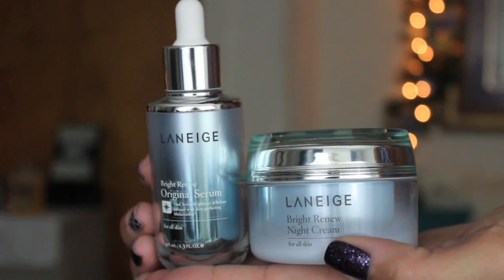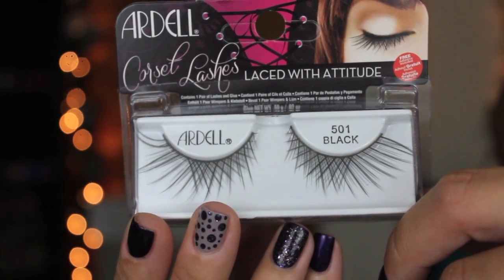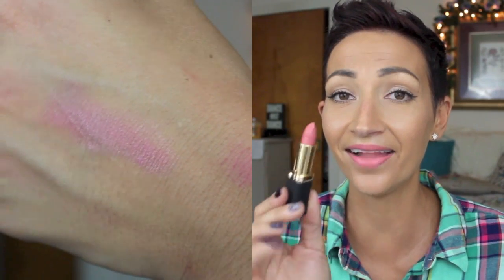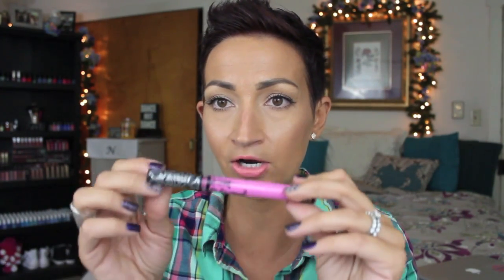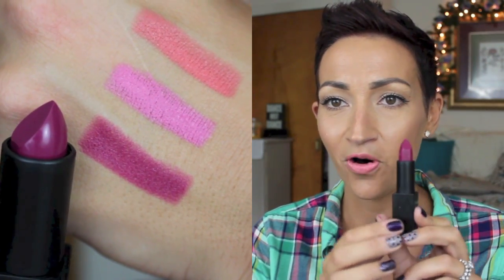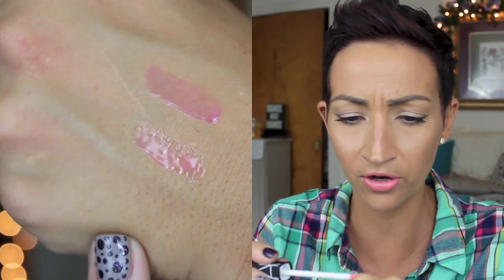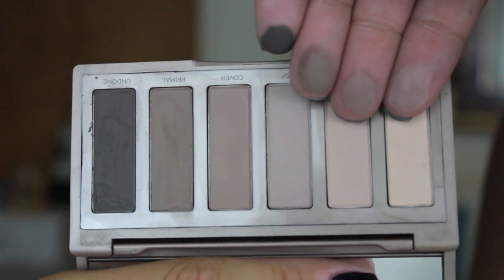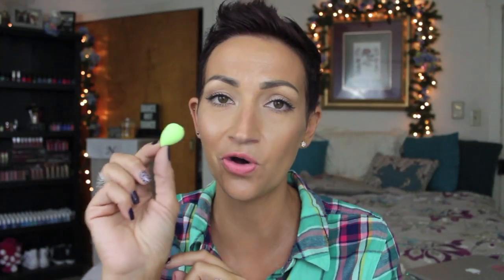Beauty Haul-Drugstore, Sephora & Lots of Nars!!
Hi loves, time to haul!! I feel like it's been forever since I've filmed one of these!!

FACE-
Becca Ultimate Coverage Complexion Creme-Cafe
NYX BB Cream-Golden
Nars Crystal Loose Setting Powder
Benefit Coralista
Physicians Formula Natural Nude Shimmer Strips
Elf Moisturizing Lipstick-Pink Minx
SHIRT-Old Navy
NAILS-
Essie Sexy Divide
Essie Master Plan
Loreal Sexy in Sequins

PRODUCTS MENTIONED-
Laneige Power Essentials Skin Toner
Laneige Bright Renew Original Serum & Night Cream
Sonia Kashuk Eye on Neutral Palette-02
Sonia Kashuk Brightening Powder
Sonia Kashuk 105 Smudge Brush (best clean up brush ever)
Ardell Corset Lashes-501
Maybelline Creamy Mattes-
  Daringly Nude
  Nude Embrace
  Touch of Spice
  Ravishing Rose
  Lust for Blush
  Siren in Scarlet
  Craving Coral
  Faint for Fuchsia
Loreal Collection Prive Lipsticks-
  Julianne's Nude
  Freida's Nude
Bite Beauty Agave Lip Mask-Champagne
Kat Von D Everlasting Face Shaper Blush-Love Song
Kat Von D Everlasting Long Wear Liquid Lip Color-Armageddon
Nars Audacious Lipsticks-
  Juliette
  Claudia
  Fanny
Nars Lipgloss-
  Istria
  Easy Lover
  Tasmania
Nars Luster Blush
Nars Dual Intensity Eyeshadows-
  Desdemona
  Giove
  Dione
  Callisto
  Andromeda
  Lysethia
Urban Decay Naked Basics 2 Palette
Beauty Blender Micro Mini's